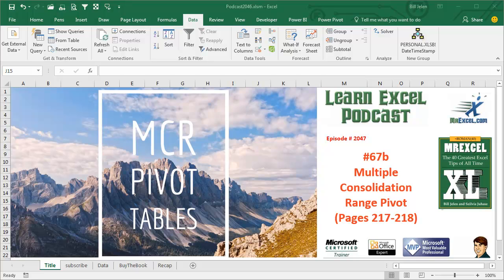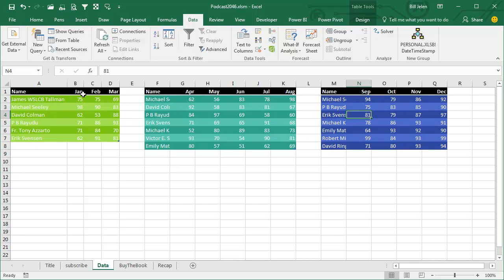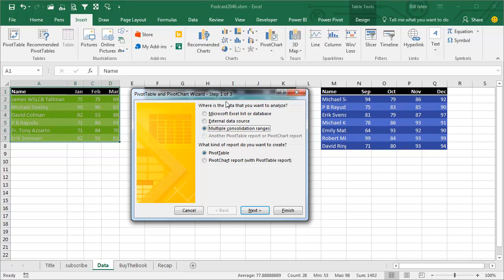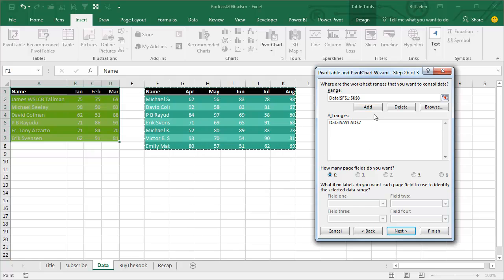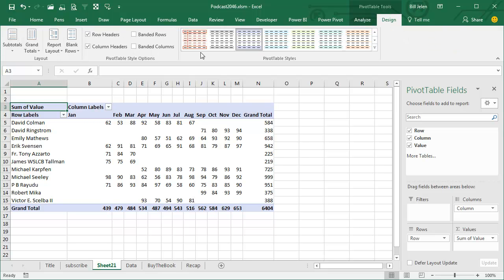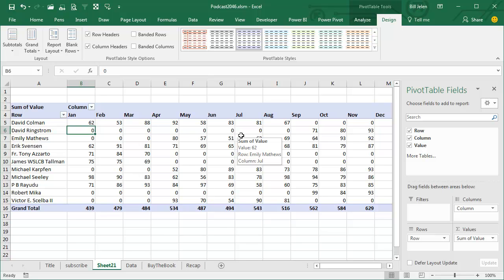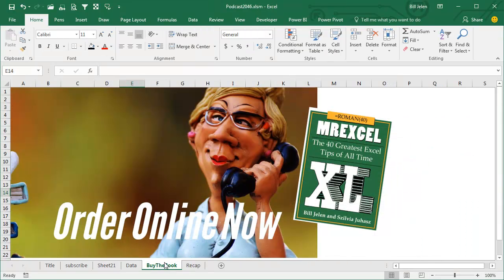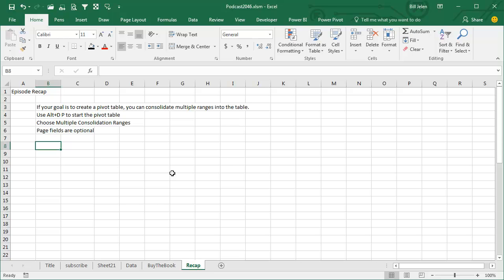Excel - Multiple Consolidation Range Pivot Table - Episode 2047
Microsoft Excel Tutorial - Multiple Consolidation Range Pivot Tables.

Welcome to episode 2047 of the MrExcel podcast, where we will be discussing the powerful tool of Multiple Consolidation Range Pivot Tables in Excel. If you missed yesterday's episode, make sure to check it out as we covered how to use Data Consolidate to combine multiple tables into one data range. But today, we will be taking it a step further with Pivot Tables.

In order to access the Multiple Consolidation Range feature, we will need to go back to the classic version of Pivot Tables from Excel 2003. Don't worry, it's easy to access. Simply press Alt D for Data, then P for Pivot, and voila! The classic Pivot Table option will appear. A special shout out to the Microsoft team for updating the art for this feature, even though it was removed from the ribbon. Your efforts are appreciated!

Once you have selected the Multiple Consolidation Range option, you will be prompted to choose the ranges you want to consolidate. This is where the magic happens. You can select multiple ranges from different tables and combine them into one Pivot Table. And don't worry about the number of steps, just keep clicking "Add" until you have all the ranges you need.

After selecting your ranges, you will be taken to the familiar Pivot Table layout. But here's where it gets interesting. You can choose to create page fields, which will allow you to filter the data by different groups or datasets. However, I personally do not use this feature often as it can be easily achieved with other tools. But it's good to know it's there in case you need it.

As always, there are some clean up steps that need to be done, such as changing the report layout and showing empty cells as 0. But overall, this is a great trick to have in your Excel arsenal. And if you want to learn more tricks like this, make sure to check out my book, which includes 70 tricks, bonus tips, keyboard shortcuts, and even some Excel cocktails. Just click the "i" in the top-right corner to purchase the book.

That's it for today's episode. Remember, if your goal is to create a Pivot Table, the Multiple Consolidation Range feature is a great tool to have. And if you can't remember the shortcut, you can always add the PivotTable Classic icon to your ribbon.

This video answers these common search terms:
excel multiple consolidation pivot tables tutorial
how to create multiple consolidation pivot tables in excel
how to make multiple excel sheets into pivot table
how to pivot multiple excel sheets

Table of Contents:
(00:00) Using Alt D P to access Pivot table in Excel 2003
(00:43) Shout out to Microsoft for improving Pivot table art
(00:53) Choosing Multiple Consolidation Range in Step 1
(01:05) Specifying ranges in Step 2a and 2b
(01:29) Creating a new worksheet and finishing the Pivot table
(01:41) Clean up steps for the Pivot table
(02:04) Using page fields for grouping data sets
(02:14) Alternative method for reporting data sets
(02:24) Consolidating data using Pivot table
(02:34) Buy the book
(02:48) Clicking Like really helps the algorithm

No one bothered to use Multiple Consolidation Range pivots from Excel 97-2003, so they were locked in a cave starting in Excel 2007. But you can still pull them out when you need them! If your goal is to create a pivot table, you can consolidate multiple ranges into the table.
Use Alt+D P to start the pivot table
Choose Multiple Consolidation Ranges
Page fields are optional